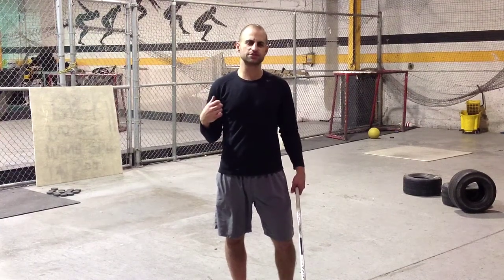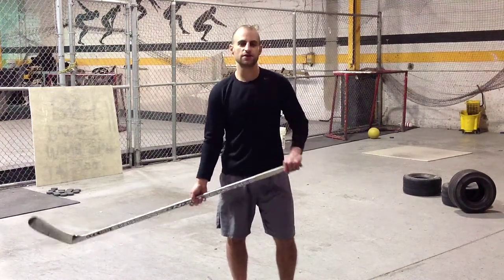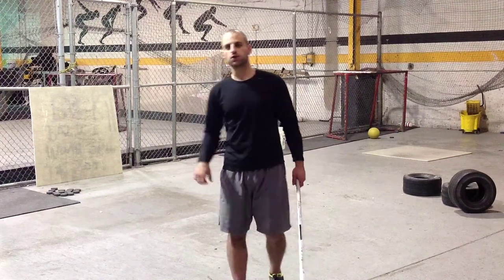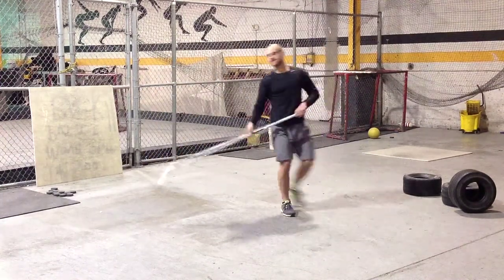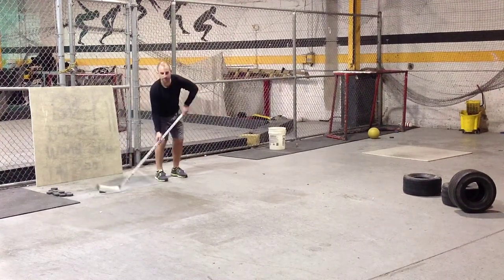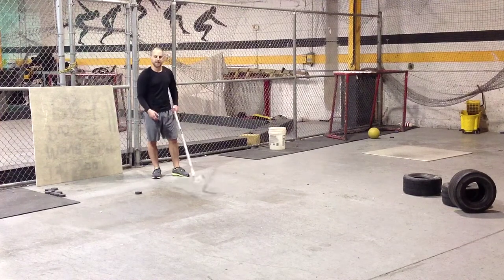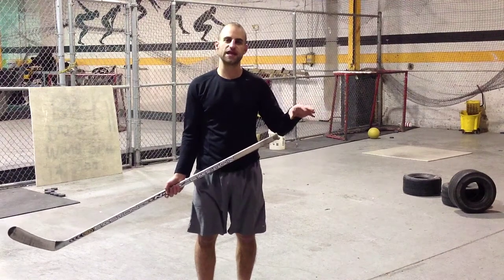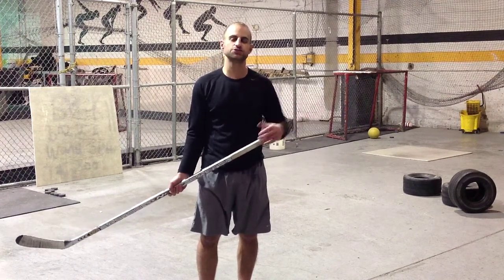Practice Shooting in Stride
This is a tutorial for shooting in stride.  Shooting in stride is a big part of scoring more goals and getting shots through.  Catch the goalie and defenders off guard when you shoot in stride.

KEY TERMS:

hockey
hockey training
hockey workout
hockey shot
off-ice hockey
dryland hockey
national hockey league
nhl
hockey strength
hockey skill
plyometrics
hockey tips
hockey drill
snap shot
wrist shot
slap shot
snipe
deke
sauce
goal
Patrick Kane
Pavel Datsyuk
Jonathan Toews
Alex Ovechkin
Daniel Sedin
Evgeni Malkin
Sidney Crosby
Toronto Maple Leafs
Boston Bruins
Philedelphia Flyers
Detroit Red Wings
Pittsburgh Penguins
Minnesota Wild